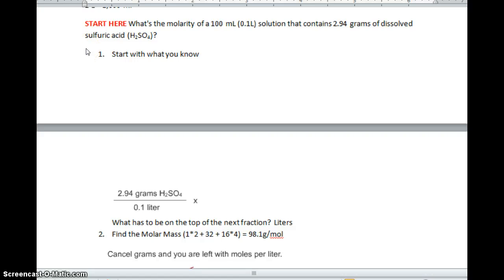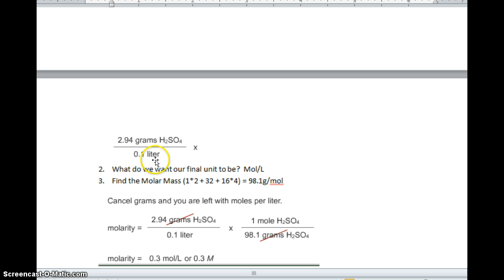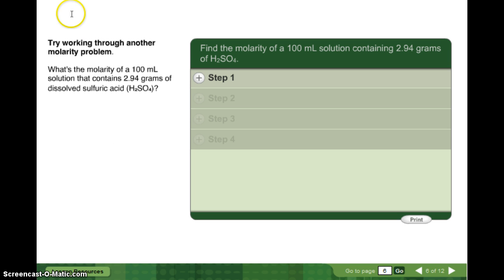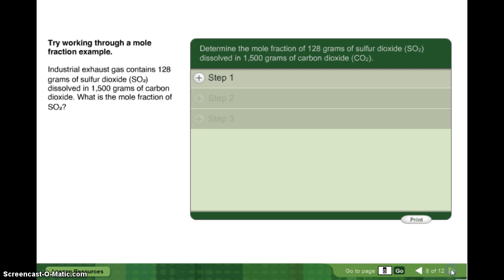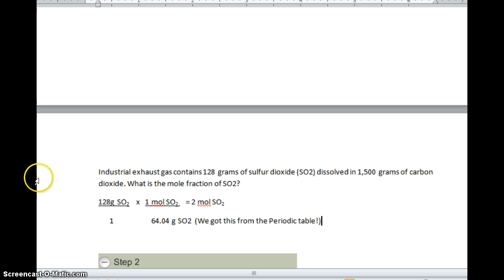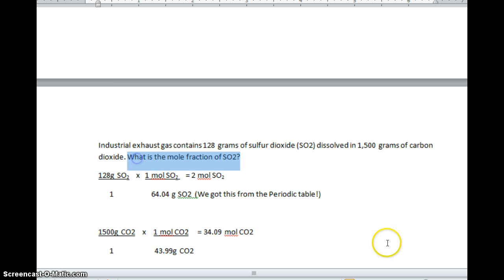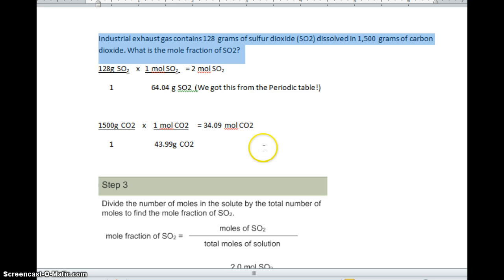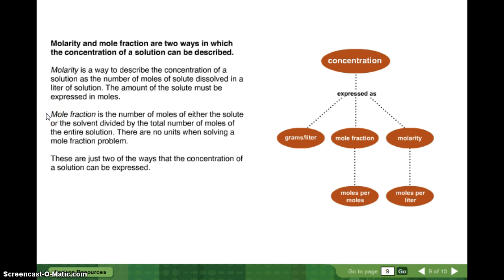Mrs. KJ Explains: Sem 2; 2.06 Part 2